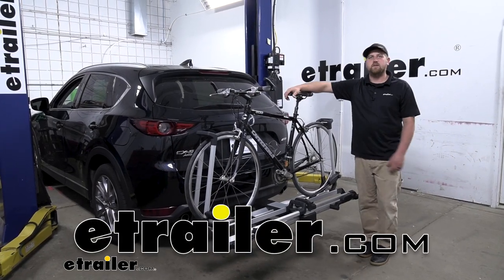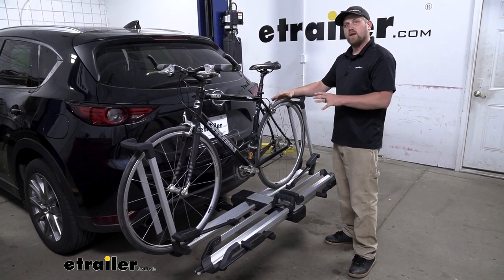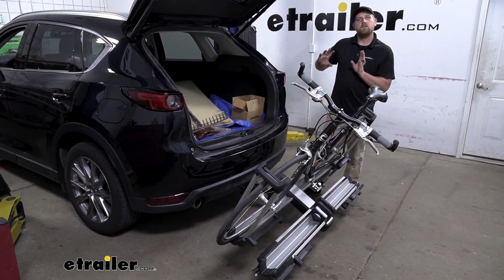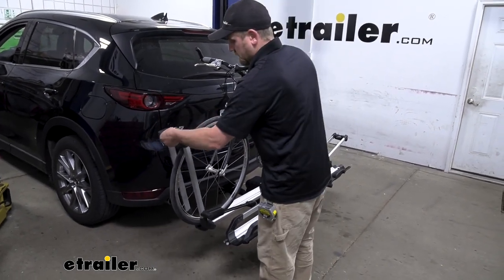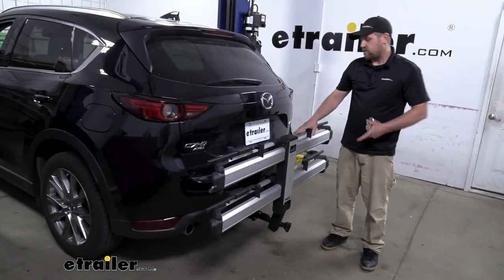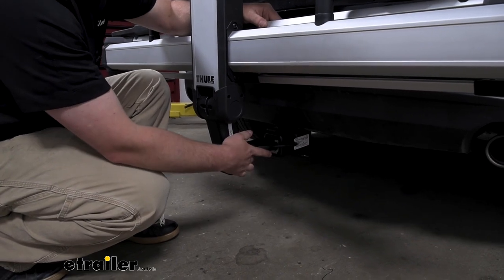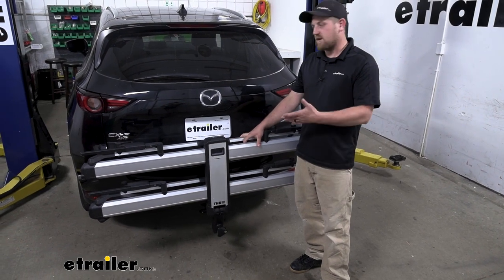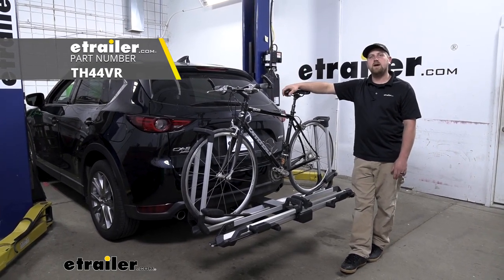etrailer | Thule Hitch Bike Racks Review - 2019 Mazda CX-5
Ryan:                                                  Hey everybody, Ryan, here at Etrailer. Today on our 2019 Mazda CX-5, we're going to be taking a look at the Thule Helium Pro platform-style bike rack. So, the rack that we have here today can hold up to a total of two bikes, however, there's also a one bike version available, as well. Now, one of the things that really separates this rack from some of the other platform-style racks is how it's going to secure the bike. We're going to have two wheel hooks, one on each side. And I really like this setup because we're not going to have to deal with any straps or anything like that, and it's really easy to use ...

it keeps our bike really secure. And because of these hooks, what we're able to do is actually offset our bike. So what I mean by that, a lot of times you get that second bike up on the rack and your handlebars will interfere with the seat and it can just be a headache every now and again. That's not the case at this one. What you can do is actually loosen up your wheel hooks and push your bike to one side.

Lock it back in, and that'll give us that little bit of extra space that we need that way our two bikes don't interfere with each other. Now, like most platform style bike racks, we can actually fold this rack down with the bikes loaded to get access to the back of our SUV, and what's cool about this one is how we lower it down. We're just going to have a handle down here . super easy as opposed to some of the other ones, which require you to kind of reach in and do a pin and clip. Some have a foot lever here, that can be kind of cumbersome.

With this one, just pull on that handle and lower it down out of the way.With it like this, we're going to have more than enough room to get any of our gear in and out of the back of our CX-5. Whenever you have your stuff, we'll close up the hatch and then we can just lock our rack back in place.There is one thing too that's pretty neat, and it is the integrated locks that we have here on the end. So, each wheel tray is going to have one of these and it's pretty cool. Just gives you that peace of mind, knowing that no one's going to take off with your bikes whenever you go to the gas station or maybe even swing in somewhere to get a bite to eat before or after the trails.So now that we've kind of seen the rack with our bike on it and how it works, let's go ahead and get it removed. Let's come to our hooks here to release these you just squeeze this handle.

Pull them out of the way. Definitely want to have a grip on your bike, especially when you undo the second one, because there won't be nothing holding it. Works the same way. And what's nice too, these things fall down pretty much completely flat so we'll have a ton of space to pull our bike off. So, I'll just set this to the side.And our hooks, do you just fold back up. So you'll definitely want to do that if you're not carrying any bikes. Gives us a really clean and compact look. Now in this position, it is going to extend the overall length of our CX-5. So to find out exactly how much, we'll measure from the bumper here to the very edge. Looks like it's going to be right at 27 inches. So it doesn't take up a ton of space, but something you just want to keep in the back of your mind. When you go to pull into your garage or a tight parking spot. Now, this can actually be folded up into a stored position. Pull on that handle, flip it right up, and like this, it fits perfectly. Going to free up a lot of space and look really cool too. But, if we measure and see how much space it takes up, we'll go from the license plate right here to the edge. Looks like it's going to be about 11 and a half inches. So, definitely not going to have any issues pulling into your garage or that tight parking spot.Another really nice feature is this integrated hitch pin. So, it's one less thing we're going to have to worry about keeping track of, picking up separately, and so on. Everything that you need to use this rack is built into it. So, really nice, you're not going to have to worry about anything crazy like that. It is going to work with two inch